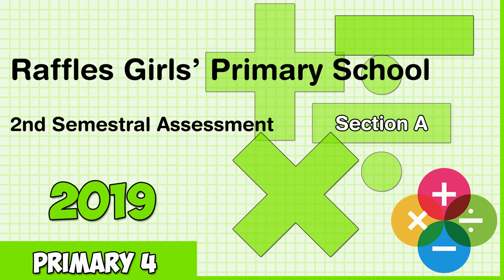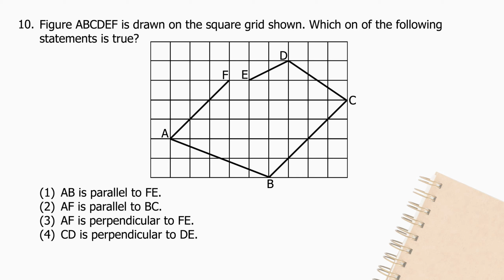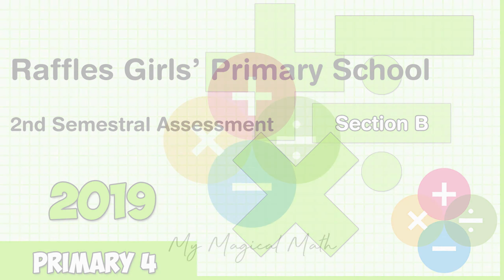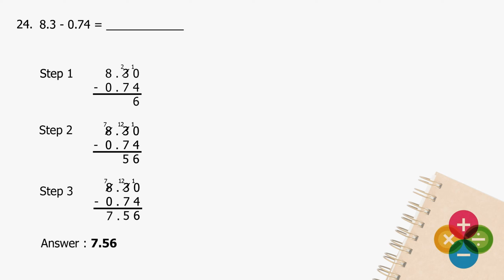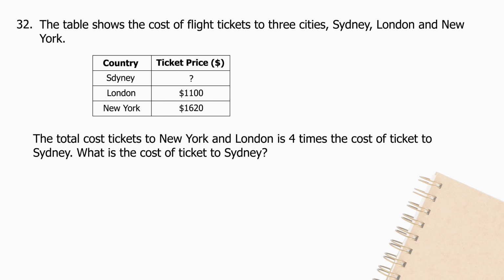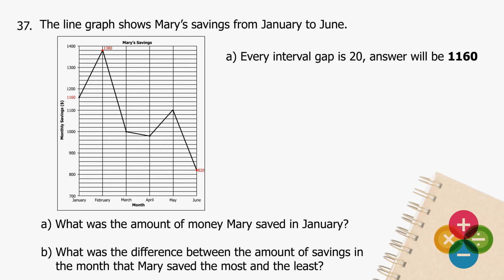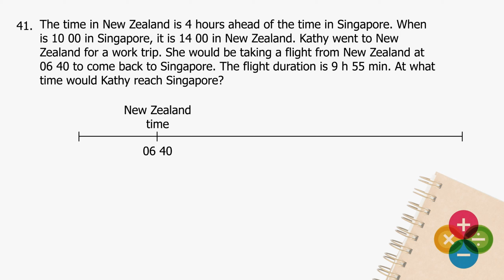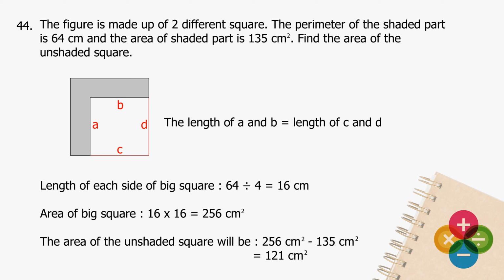2019 Primary 4 Math Raffles Girls' Primary School SA2 [Exam Paper Solutions]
2019 Primary 4 Mathematics
Raffles Girls' Primary School
2nd Semestral Assessment
Exam Paper Solutions